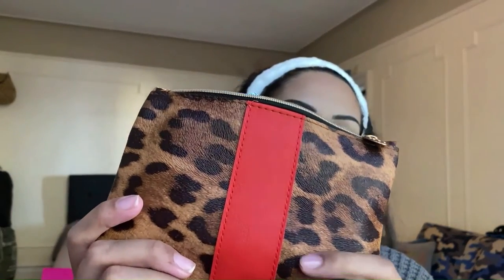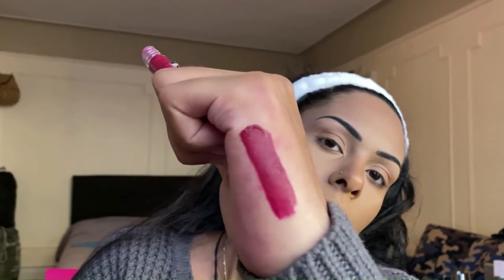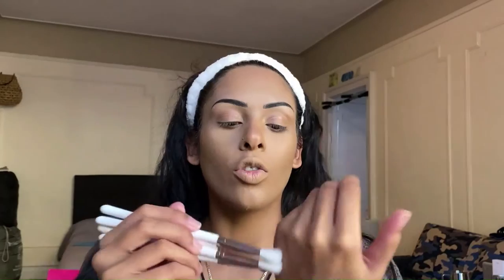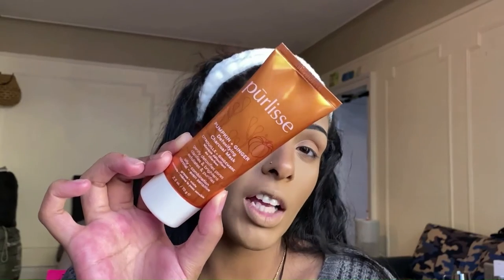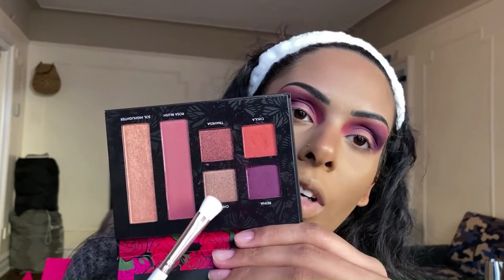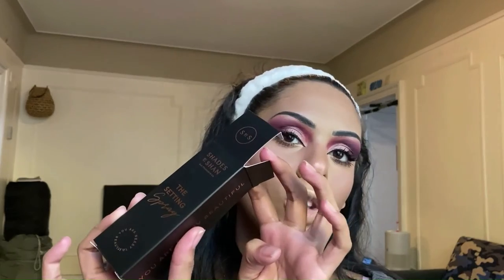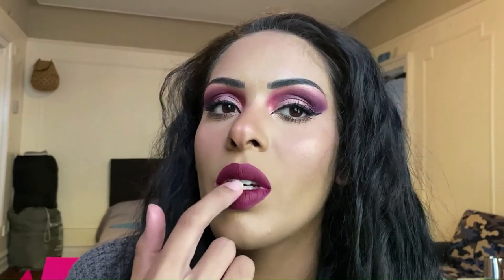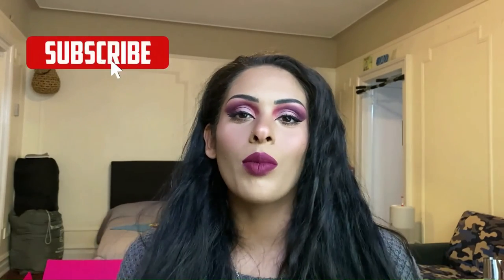IPSY Glam Bag & Glam Bag Plus Unboxing & Try-On || November 2022 Creature Comforts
Welcome & Welcome Back Stars! (*Watch in 1080p*)
Today we're getting into our IPSY Creature Comforts Glam Bag & Glam Bag Plus for November 2022! Together, let's unbox, try on, & create a look with this month's bags!

🌙 TIME STAMPS 🌙
00:00 - Intro
00:45 - Disclaimers/FTC & More
01:07 - What is IPSY?
01:50 - Theme of The Month - Creature Comforts
02:59 - IPSY Glam Bag
06:23 - IPSY Glam Bag Plus
13:18 - Makeup Tutorial & Try-On
22:50 - Recap/Summary, Favorites, & Final Thoughts

🌙Products Details🌙

✨ PYT Beauty The Upcycle Eyeshadow Palette 'Party in the Nude' $34

✨ Iconic London Caught My Eye Eyeshadow Brush Set $40

NOTE: Most of my videos will contain sponsored content according to FTC Guidelines. This could mean in the form of payment, product placement (gifted), and/or endorsements. If not, I will also mention so below this note. Please check to see what form of sponsorship this could mean as I try to be as transparent as possible with my viewers! 💞

◾️ I am not a licensed artist, esthetician, or other certified beauty professional. I am a self-taught Beauty Content Creator dedicated to educating myself and others & I continue to learn every day! Remember, we are all unique and what works for me, may not work for you.